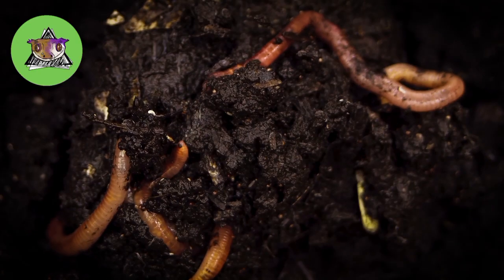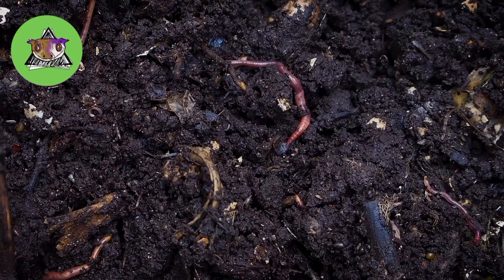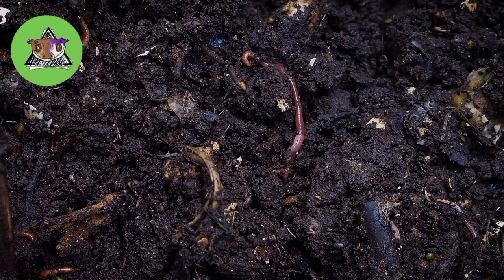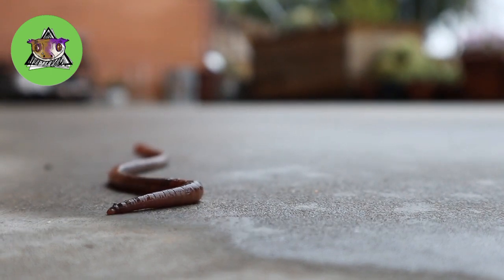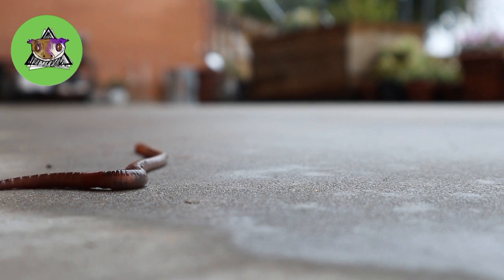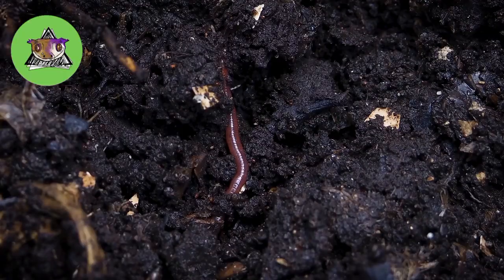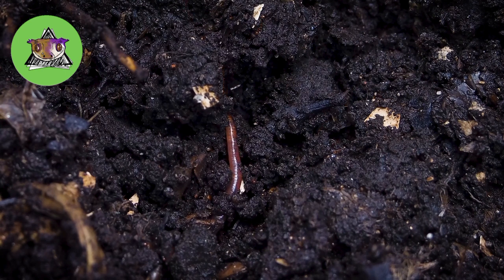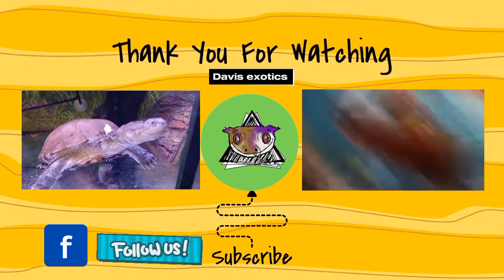Earthworms are Friends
Hey everyone, welcome back to Davis Exotics for another fun, filled video. Today we unpack facts on earthworms.

Credit:
capcut designs